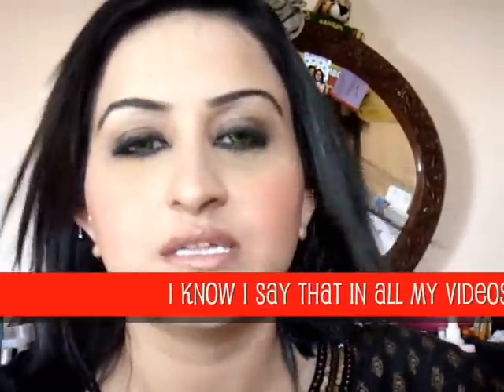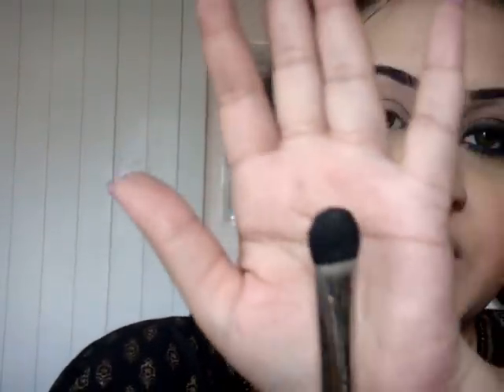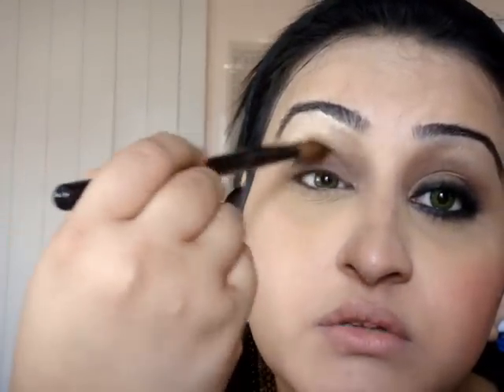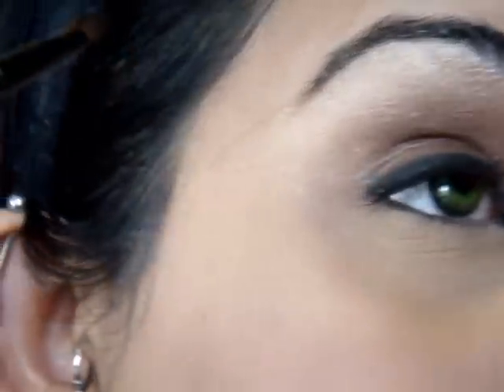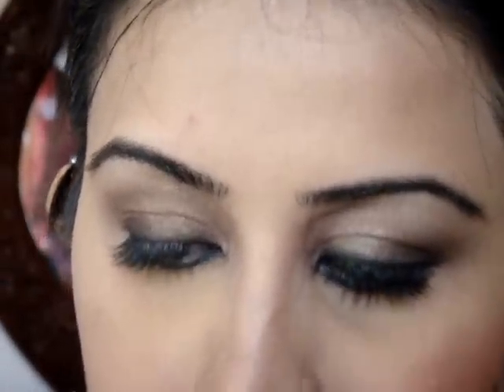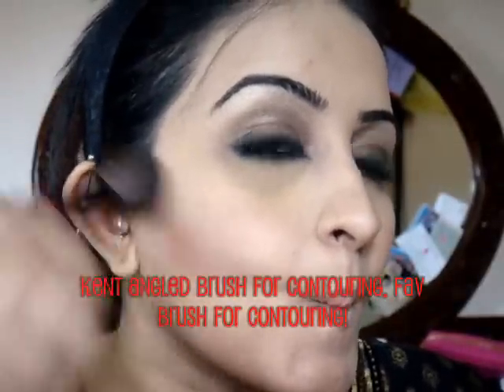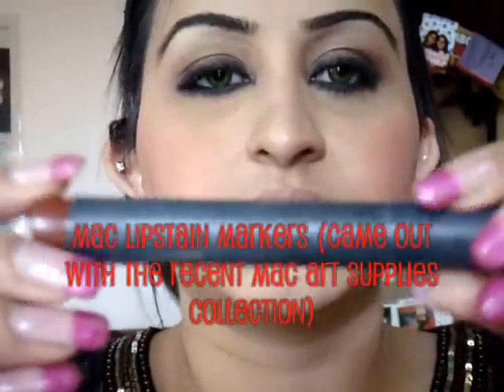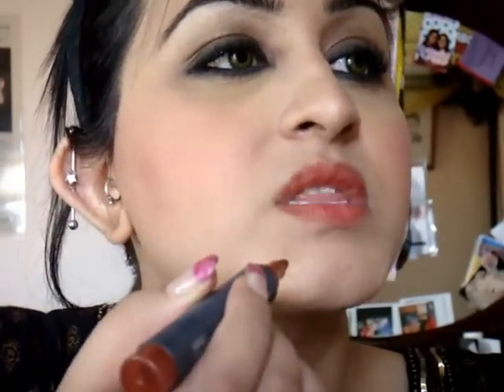Subtle gold Smokey eyes